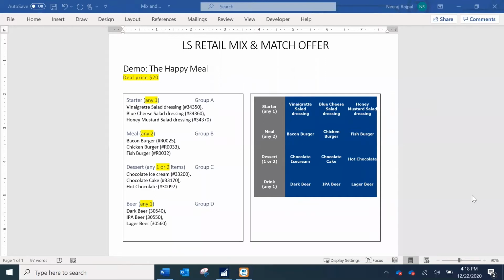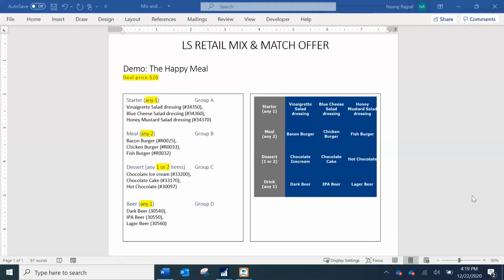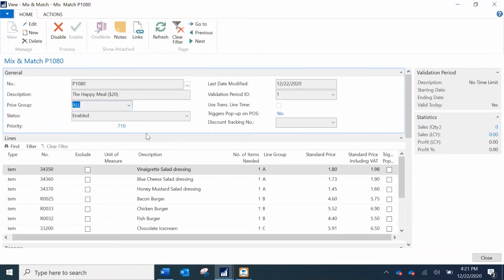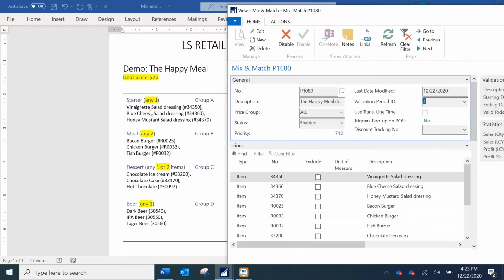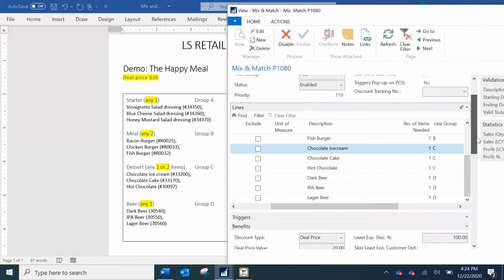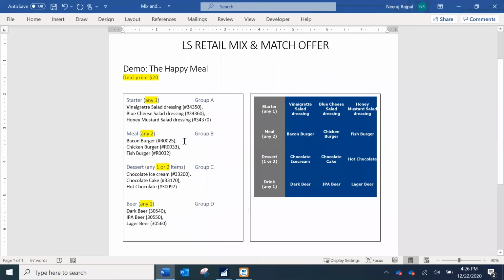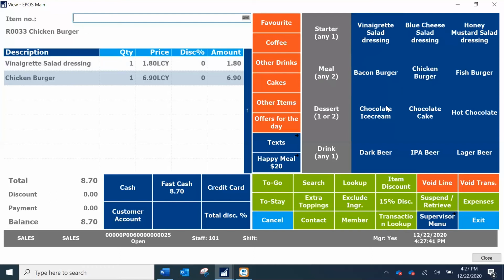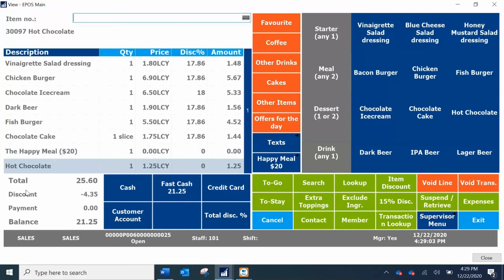LS Retail How To: Mix and Match Discount Offers in LS Retail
Mixing and Matching Discounts Using the Periodic Discounts Feature in LS Retail’s LS Central

Discounts are a common strategy for retailers to attract customers. Handled correctly, periodic discounts (by season or other) can help stimulate business during slow times, clear out unwanted stock, and increase loyalty among existing customers.

However, discounts can also devalue a brand or product. It’s important to have a strategy for offering discounts, which might include mixing and matching discount offers, which gives you more flexibility to tailor discounts to your customers’ needs and preferences.

The Mix & Match 0ffers, part of the Periodic Discounts functionality in LS Retail’s LS Central, allow you to combine different items into tailored offers. For example, you can select several different items from different Retail Product Groups for a specific offer.

In this video, we demonstrate how to configure offers using the Mix & Match feature.